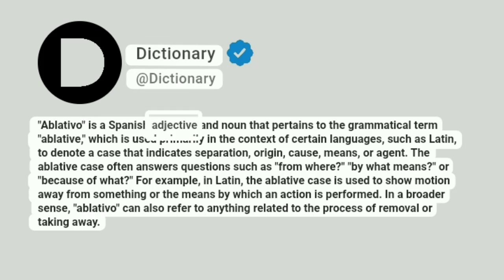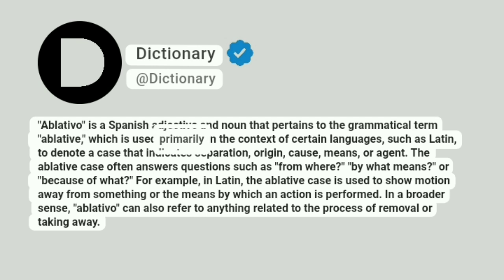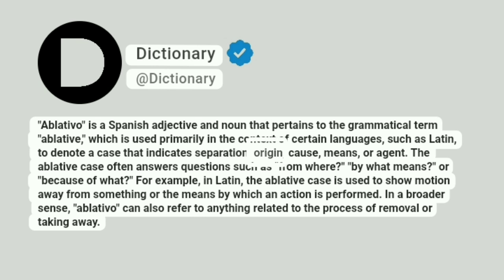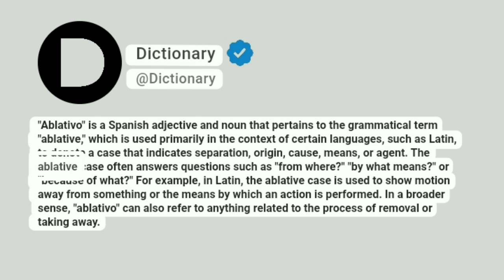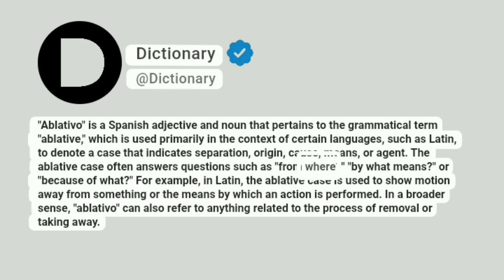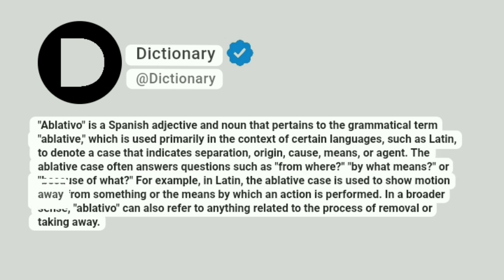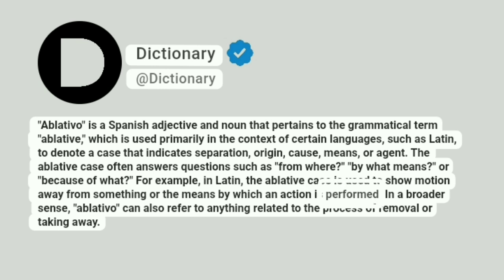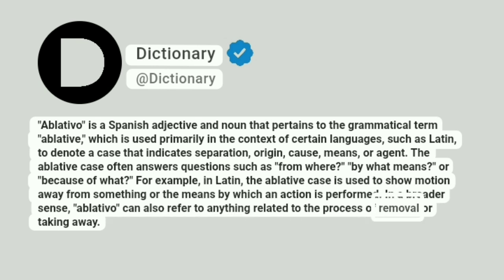Ablativo Meaning In English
"Ablativo" is a Spanish adjective and noun that pertains to the grammatical term "ablative," which is used primarily in the context of certain languages, such as Latin, to denote a case that indicates separation, origin, cause, means, or agent. The ablative case often answers questions such as "from where?" "by what means?" or "because of what?" For example, in Latin, the ablative case is used to show motion away from something or the means by which an action is performed. In a broader sense, "ablativo" can also refer to anything related to the process of removal or taking away.